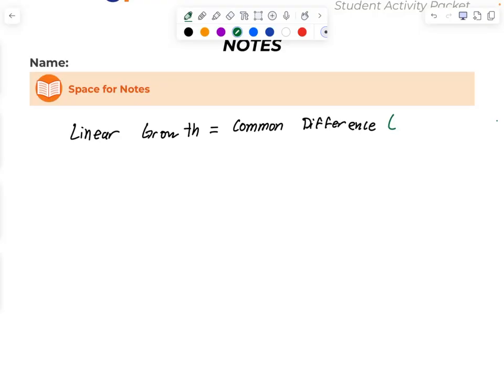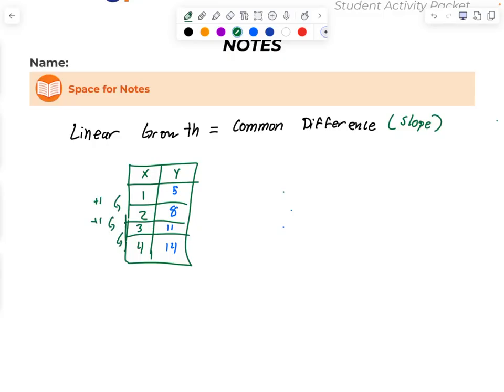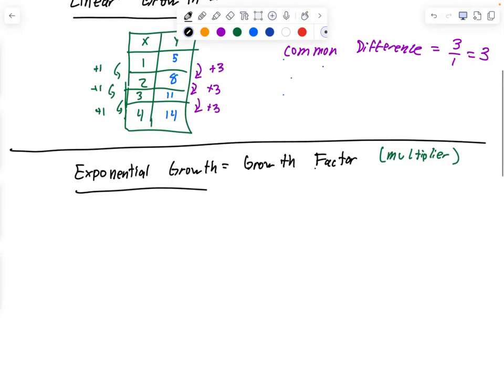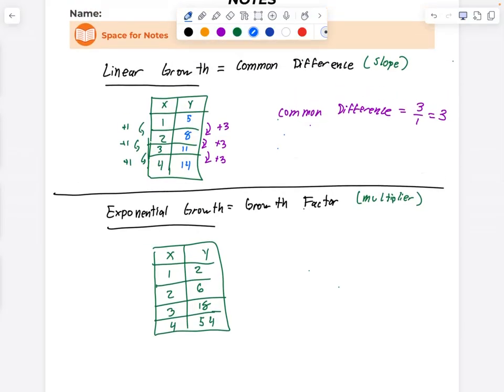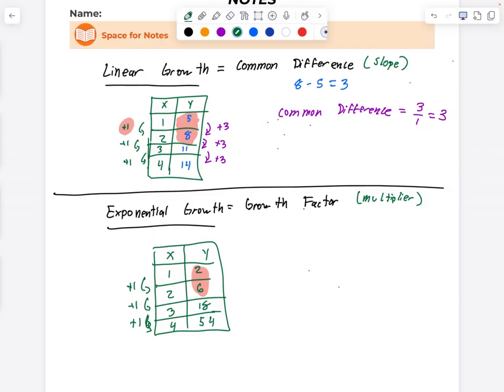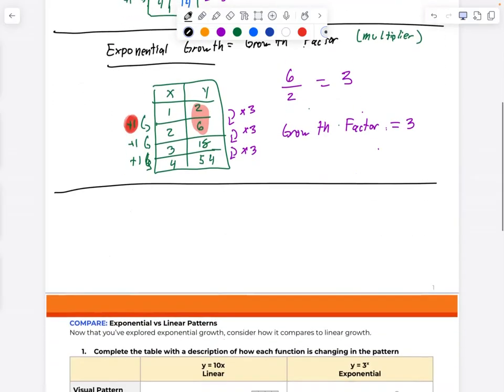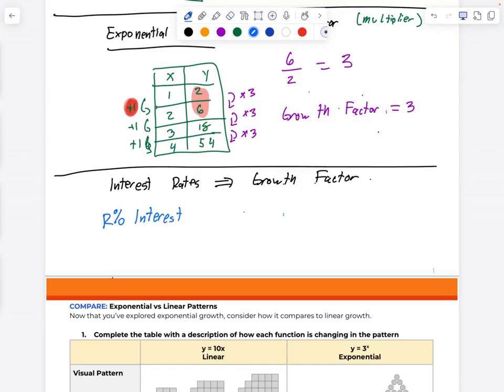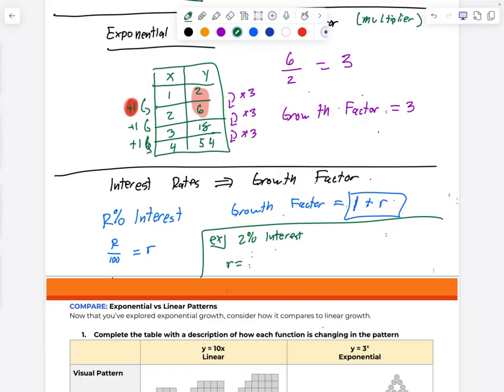AQR Lecture 11-13-25 (Exploring Exponential Growth)